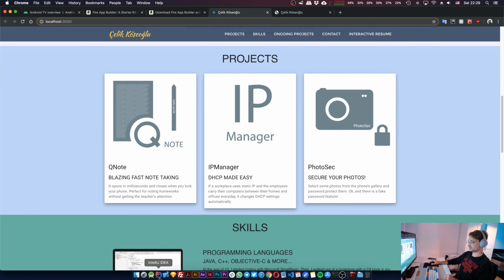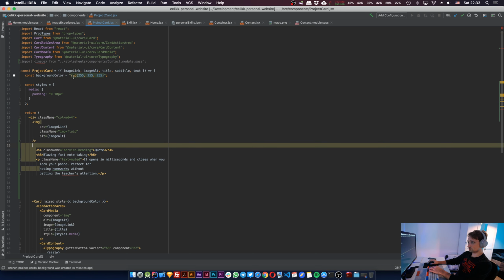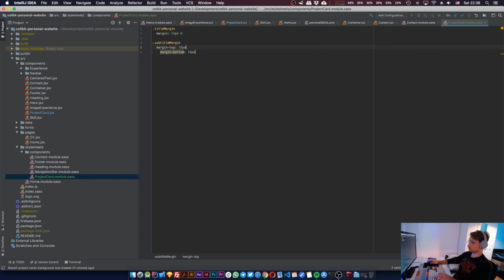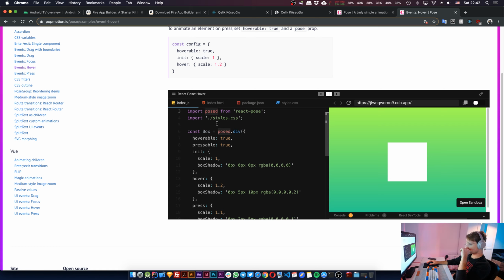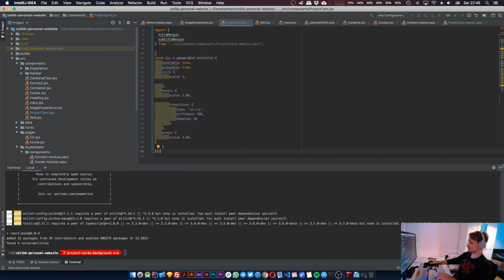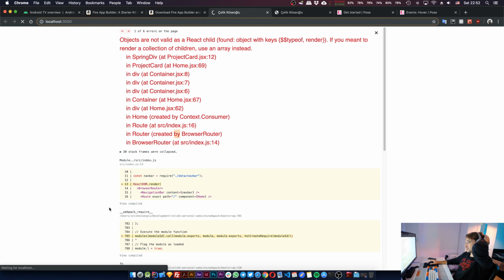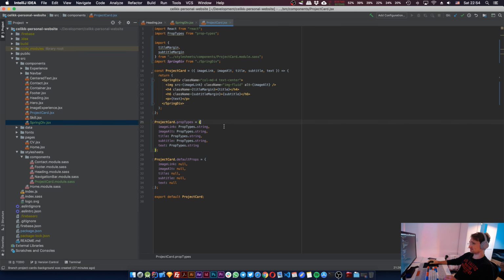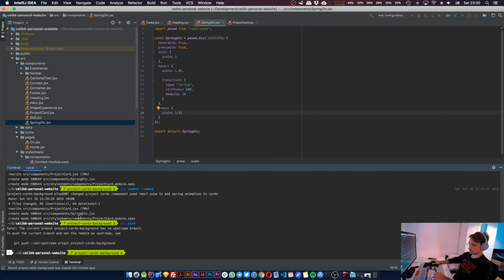Personal Website with React - Project Cards Background and Pose Animation Libary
In this video, I change the background of project cards to be transparent. And I also use Pose animation library for React for the first time. This allows me to create the spring bounce effect I had on my previous website very easily. I'm probably going to use Pose in other places in my project in the future.